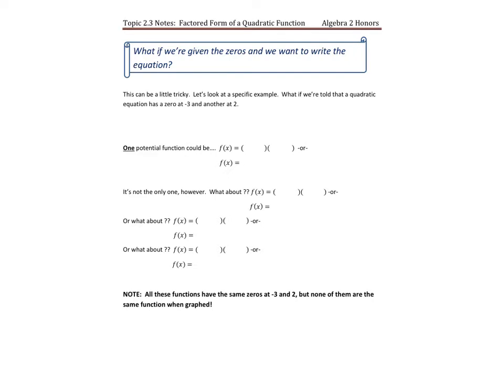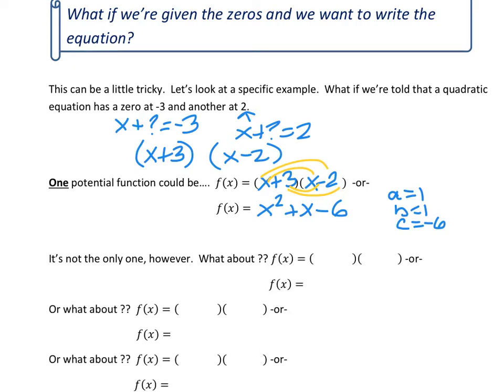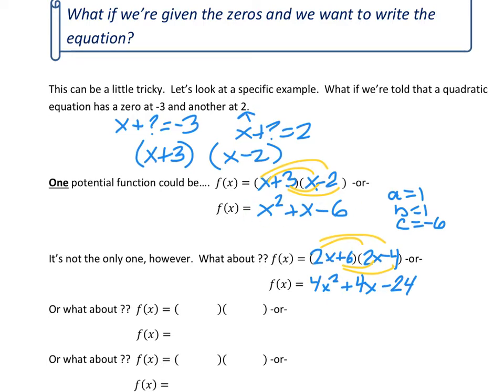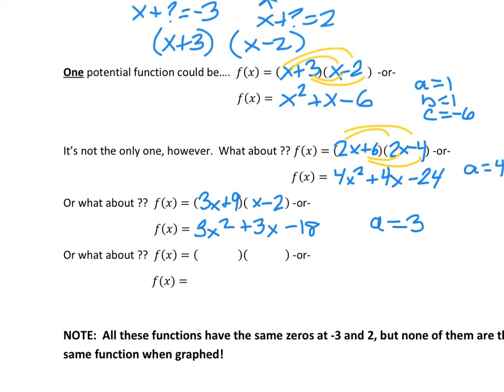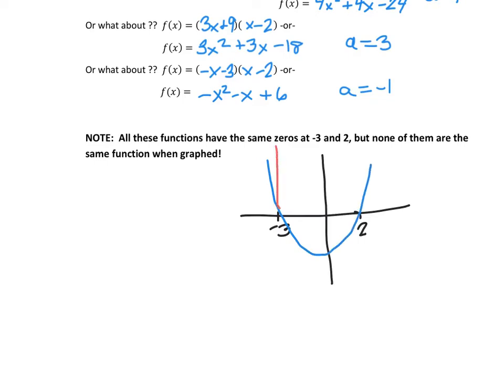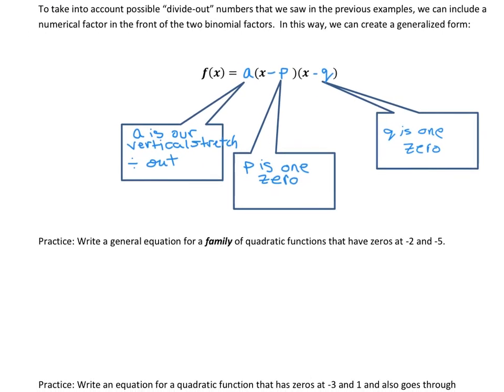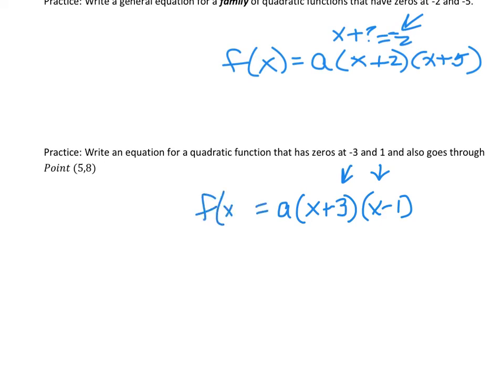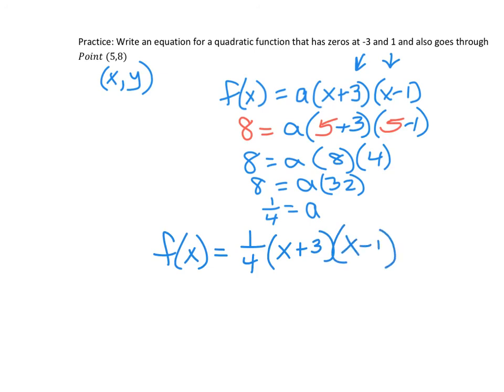CH2.3 Part 2 Write a Quadratic Function When Given the Zeros